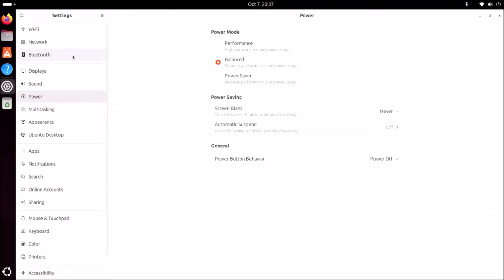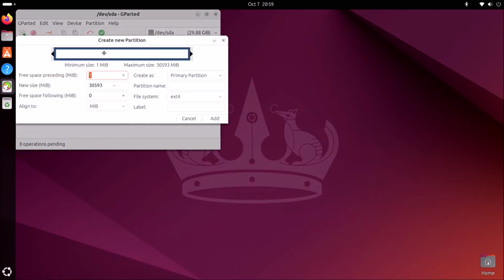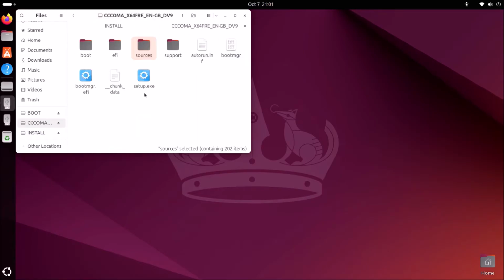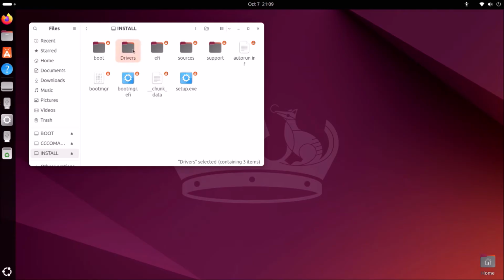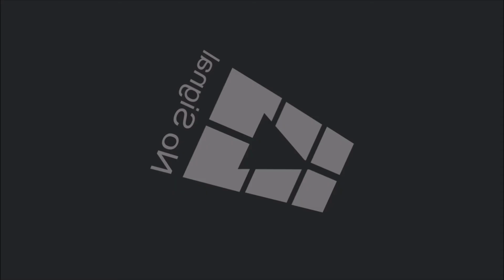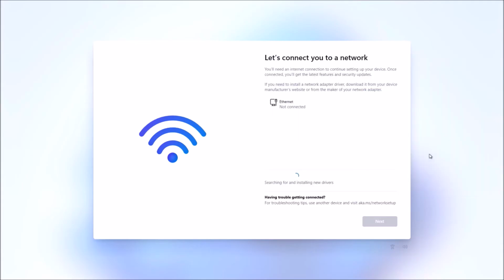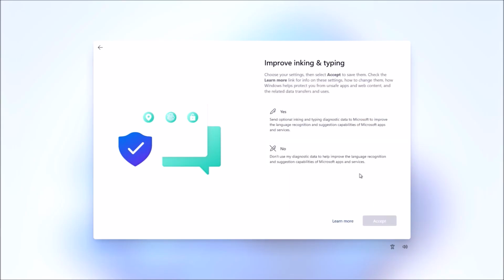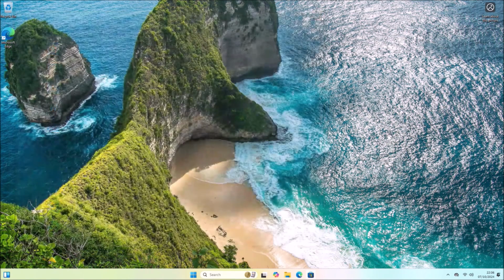Creating a Windows 11 24H2 UEFI Bootable USB on Ubuntu 24.04 LTS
This video will instruct in creating a Windows 11 Bootable USB on Ubuntu 24.04 LTS and then go through performing a clean install on a Dell XPS 8960 equipped with a 13th Generation i7-13600 Processor. The Windows 11 ISO can be downloaded from Microsoft:

This video uses P7Zip to extract the drivers, however enabling file extensions and changing the extension for the Dell Update Package from .exe to .zip allows extraction of the Driver natively using the Nautilus File Explorer which is more efficient.

0:00 System Information
0:15 Downloading the Windows 11 ISO
0:52 Checking the ISO Checksum
1:25 Installing GParted
1:38 Manually Partitioning a USB Flash Drive with a FAT32 Boot Partition and NTFS  Install Partition
3:06 Copying Files
4:36 Dell Drivers and Downloads
5:20 Installing P7Zip
5:35 Extracting and preparing the Intel VMD Preinstallation Driver
6:30 Extracting and preparing the Wireless Card Driver
7:20 Dell UEFI BIOS Setup
7:28 Storage Controller Operation
7:42 Dell Data Wipe
8:38 Dell BIOS Boot Menu and Booting from USB
9:12 Loading the Intel VMD Driver
10:24 Loading the Wireless Card Driver
11:12 Signing in with a Local Account (optional)
12:49 Windows Update
13:25 Installing Dell Drivers using Dell Support Assist (Dell Drivers and Downloads)
14:10 Updating Windows Apps using the Microsoft Store

To sign in with a Local Account, press Shift + F10 to open the command prompt. Use settings to switch off the wireless and then input OOBE\BYPASSNRO